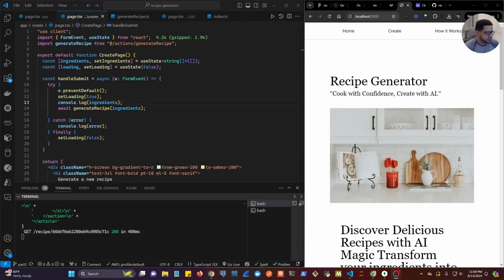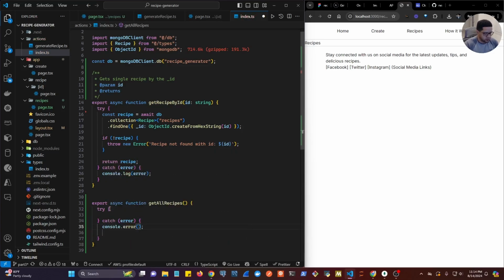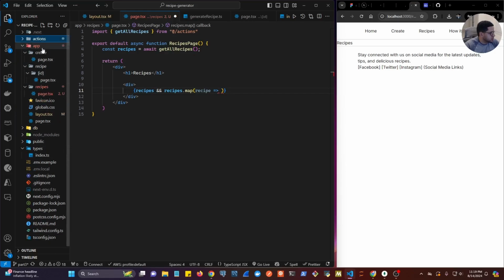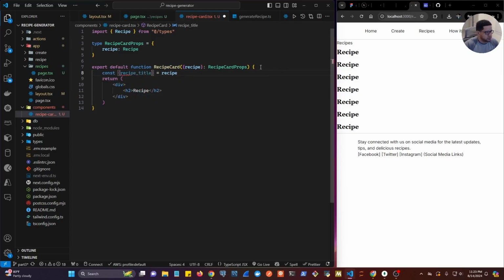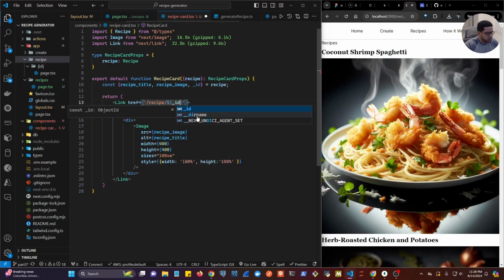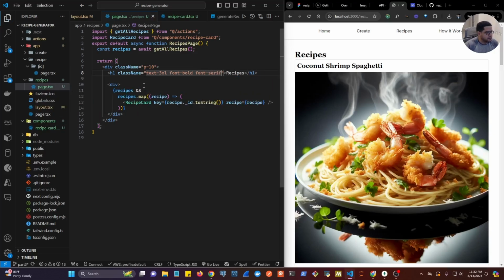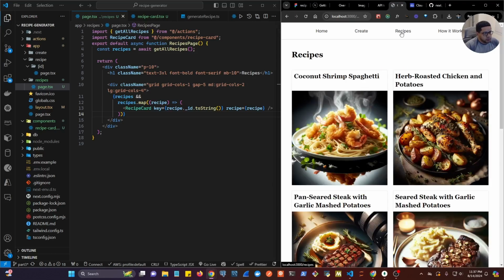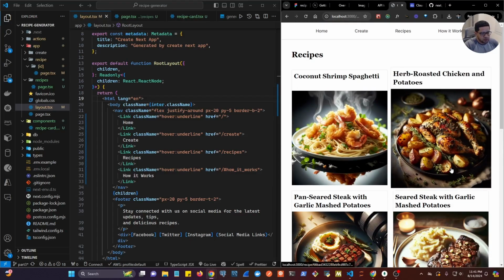How to Create a Recipe Generator App with Next.js, OpenAI, and DALL·E [ Part 4 ] Display all Recipes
It's time to display all the generated Recipes, let jump right back to our Recipe Generator App using Next.js, OpenAI, and DALL·E? 🚀

In this video, we'll guide you step-by-step through the process of creating a web application that takes your ingredients and generates unique recipes, complete with AI-generated images. Whether you're a beginner or an experienced developer, this tutorial is designed to help you harness the power of AI in your web projects.

What You'll Learn:
 - Next.js: Learn how to set up and configure your Next.js project.
 - OpenAI: Discover how to integrate OpenAI's GPT models to generate recipe content based on user input.
 - DALL·E: See how to use DALL·E to create stunning, AI-generated images for your recipes.
 - Tailwind CSS: Style your app with modern, responsive design using Tailwind CSS.
 - Deploying Your App: Tips on how to deploy your app and make it live for the world to see!

Code Repository
Note: You can select the branch for the video part you're watching and clone it down.